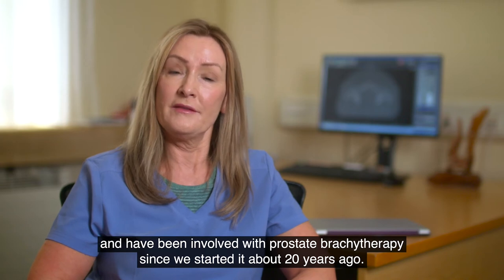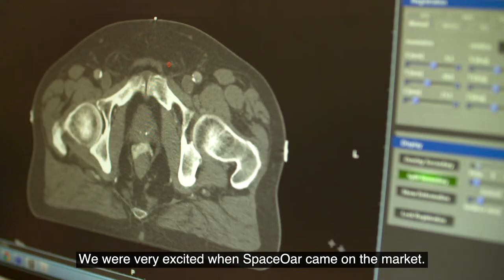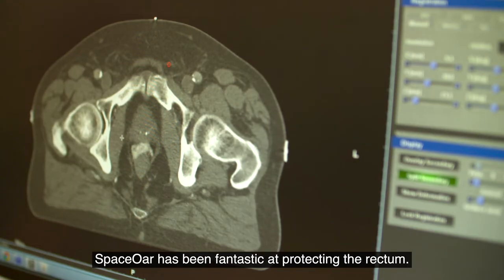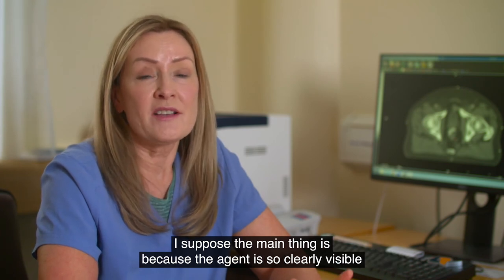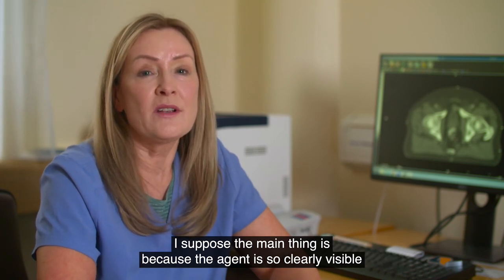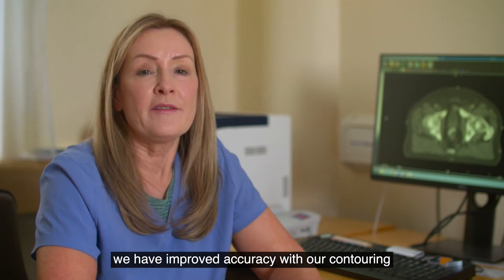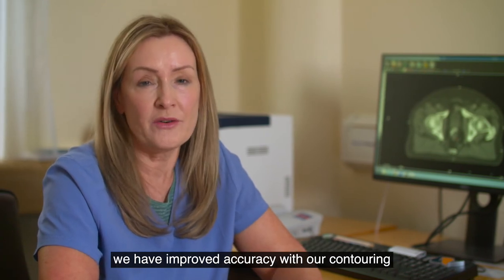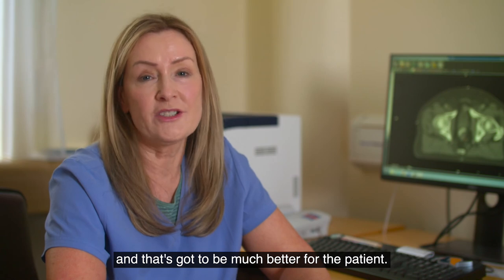SpaceOAR Vue™ Hydrogel | Prof. McNicholas | Mater Private Network Dublin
At Mater Private Network we are now offering SpaceOAR Vue™ Hydrogel: an innovative new technology for men undergoing radiation therapy for prostate cancer. SpaceOAR Vue™ Hydrogel is the next-generation hydrogel spacer that offers enhanced visibility via CT scan.